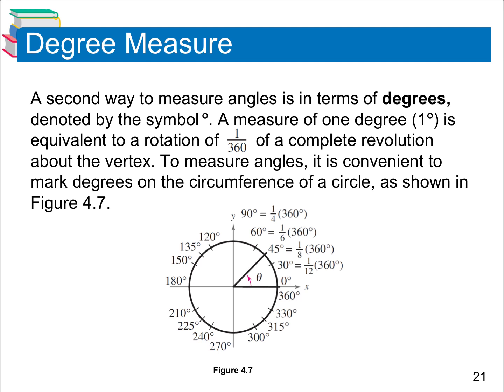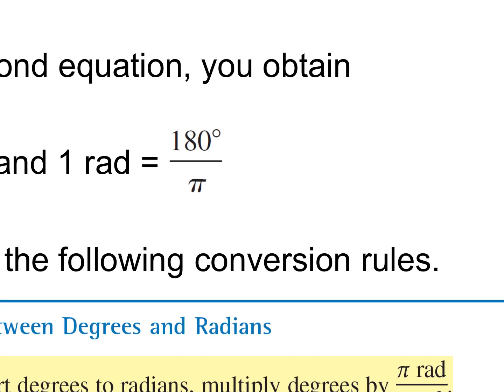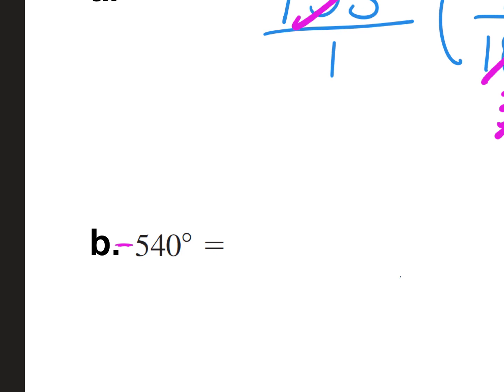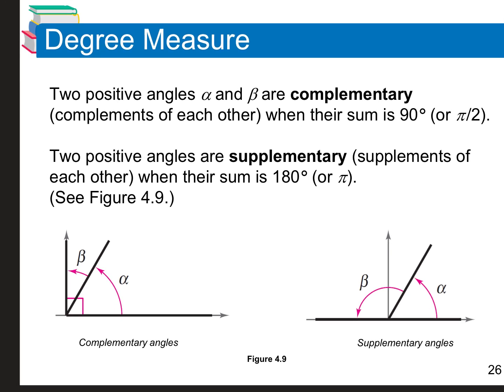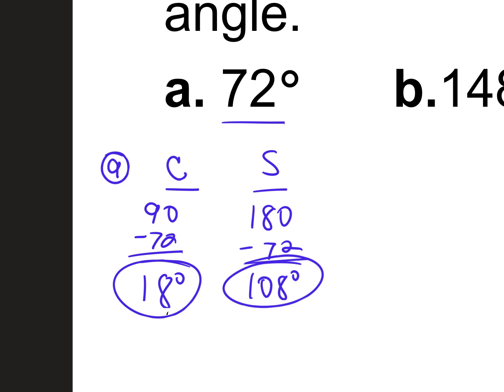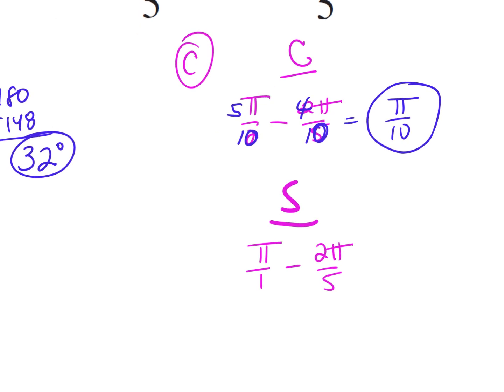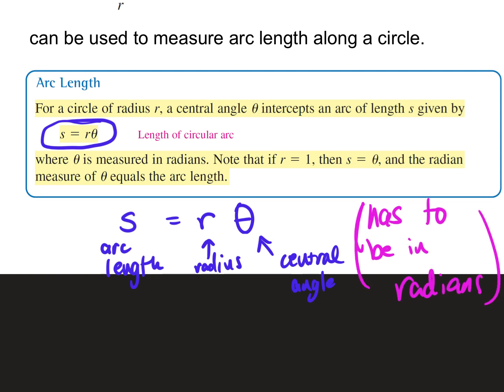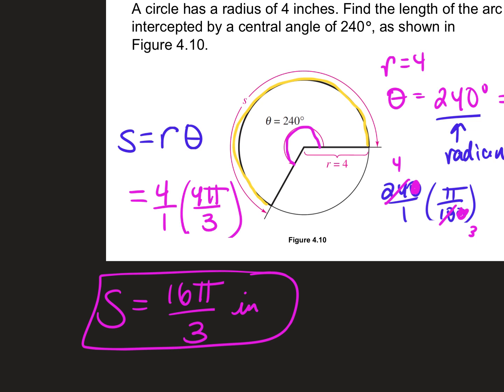10.26 PCH 4.1 Angles PART 2